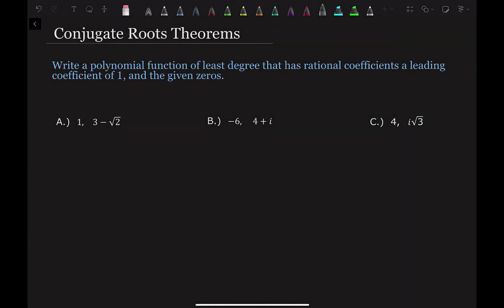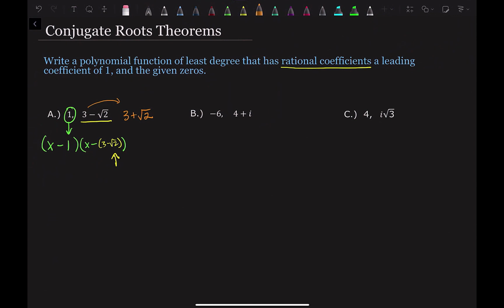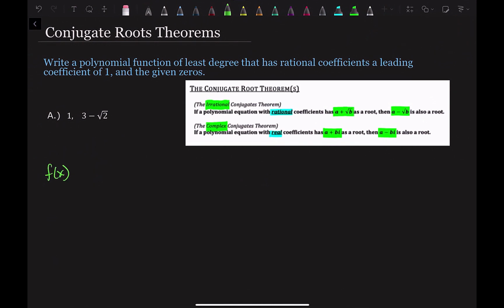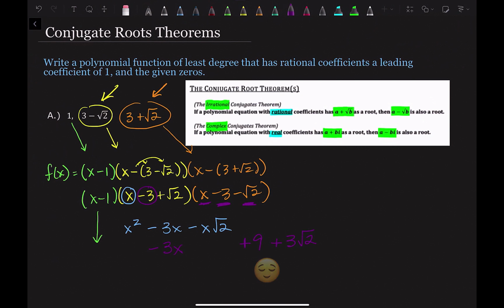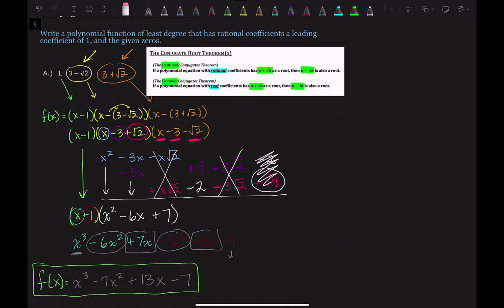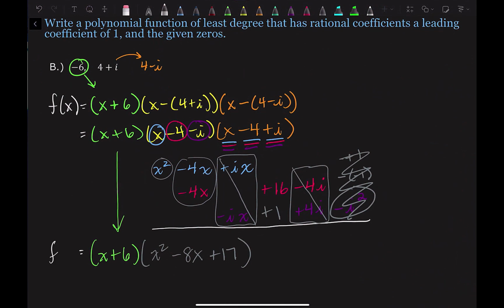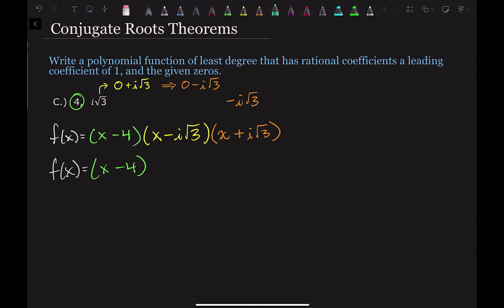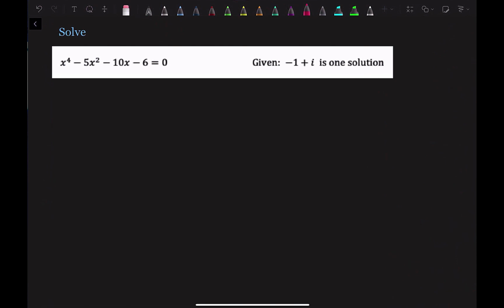Conjugate Roots Theorems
One application of the Irrational Root Theorem and the Complex Root Theorem.  Three worked examples.

1:39 - The Theorems
7:40 - Example A
15:55 - Example B
21:43 - Example C
25:32 - How Can They Get More Difficult?
27:13 - Where Else Will This Be Used?